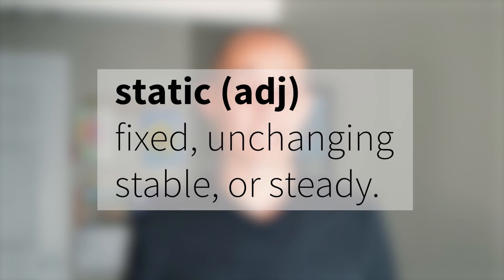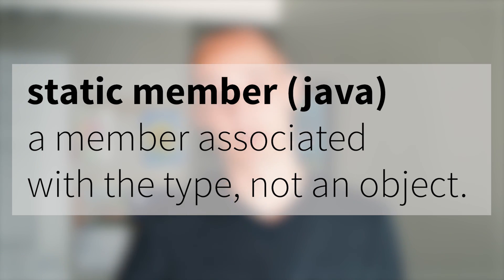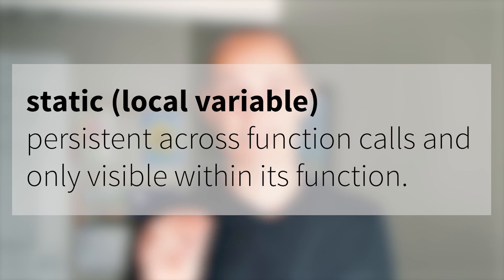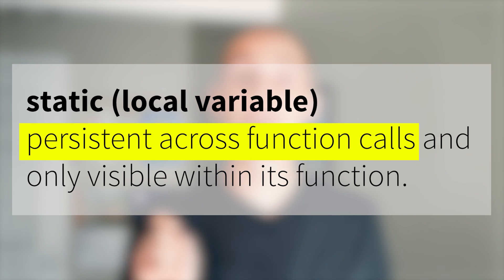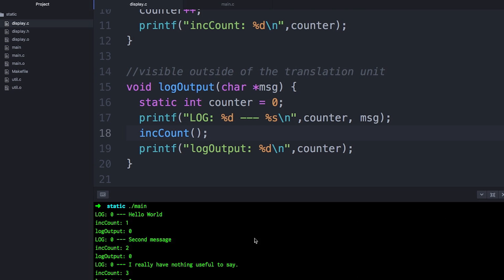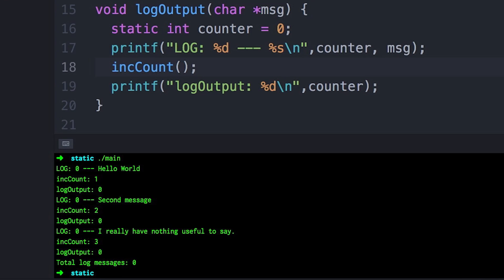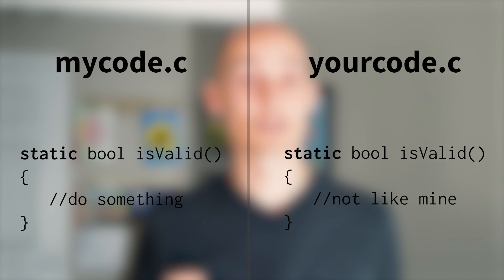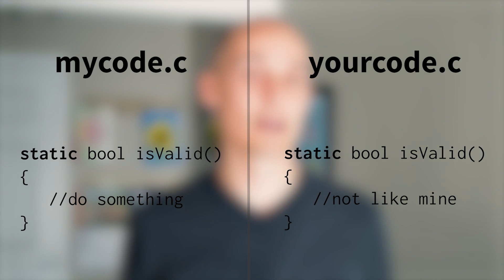The Static Keyword in C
Students and static occasionally run into trouble, either because they use it when they shouldn't, don't use it when they should, or guess and end up right but don't understand why.

This video explains what "static" means in C (not C++ or Java) and how it changes a variable's scope and sometimes it's persistence.